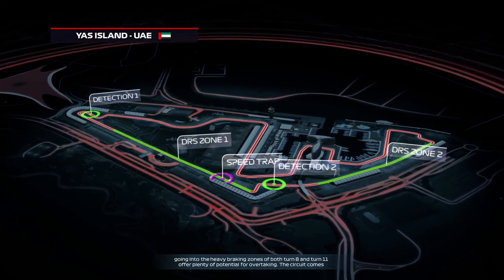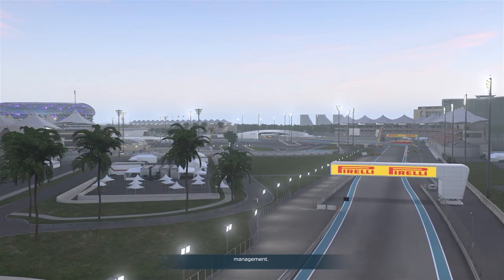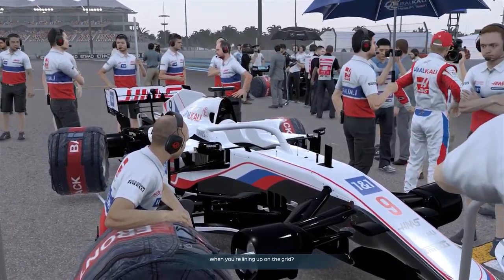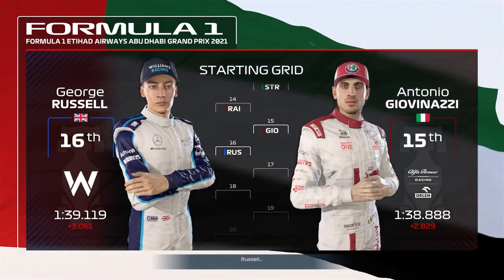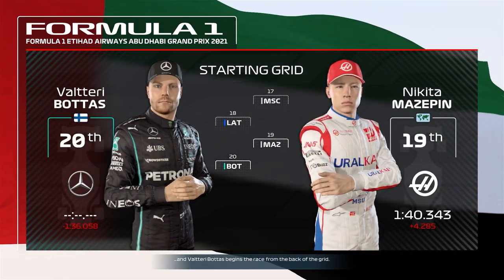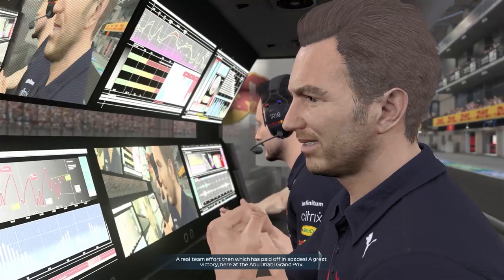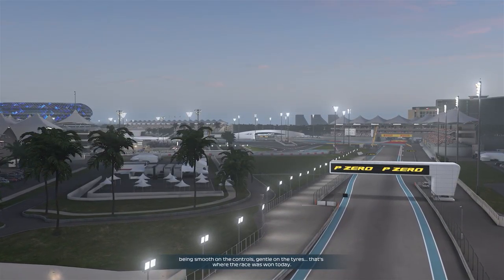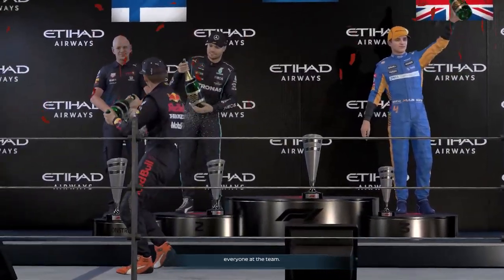VALTERRI BOTTAS ABU DHABI GP LAST TO ? CHALLENGE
Gamertag:PeRRXX
PSN:PeRRXX